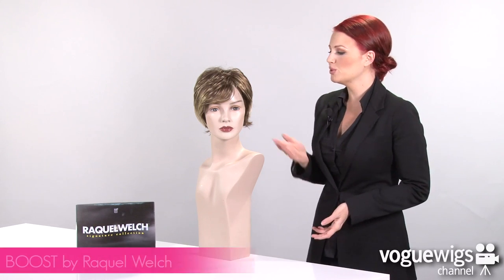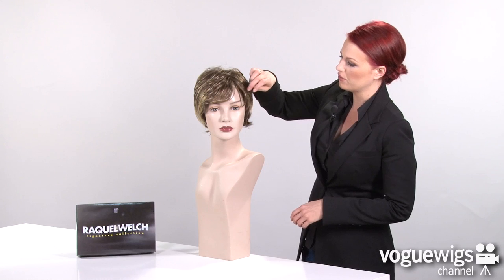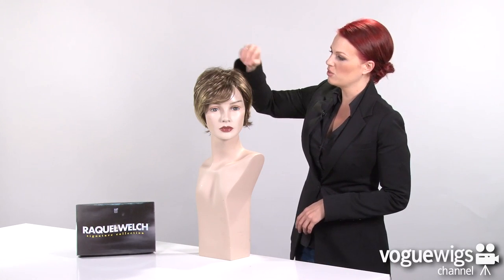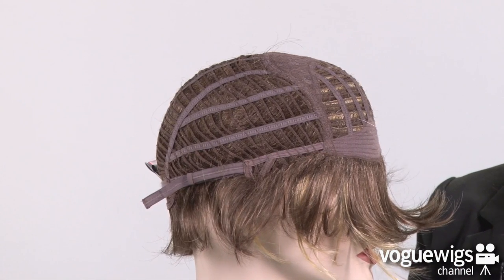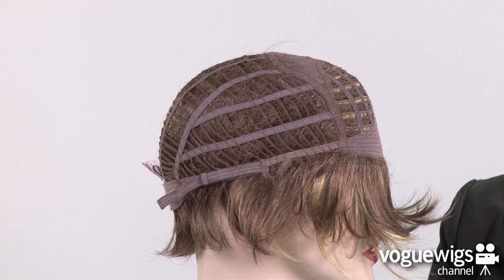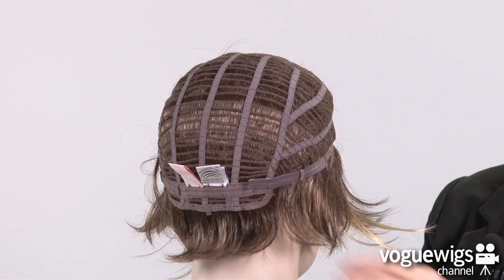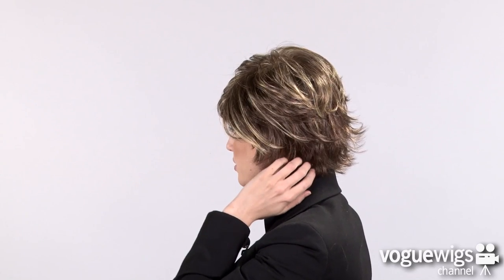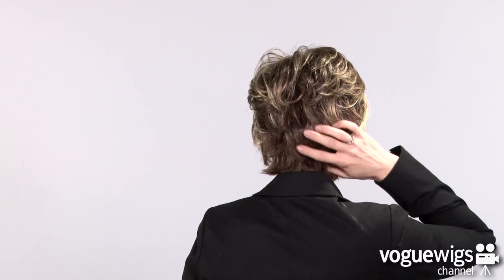Raquel Welch Boost Wig Review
Long sweeping layers on the top and sides blend with short textured layers in back for a no-fuss contemporary silhouette and a boost in your spirit.